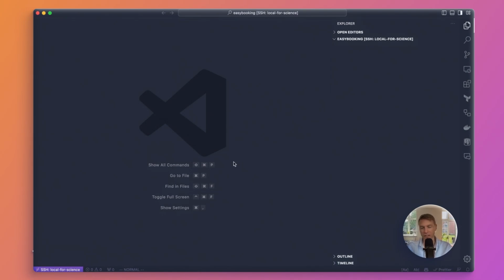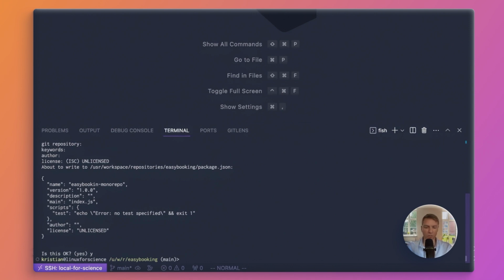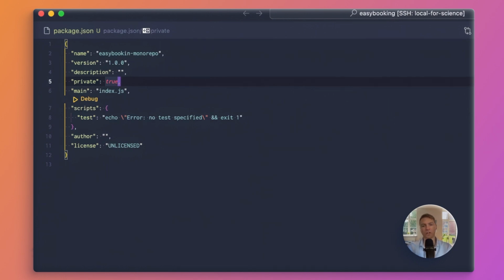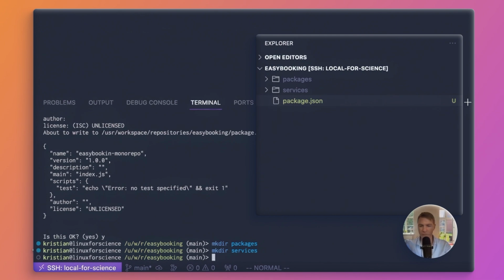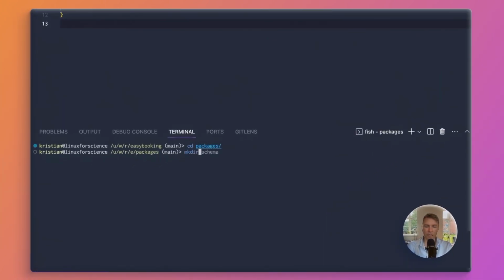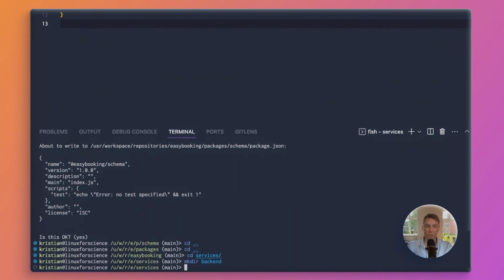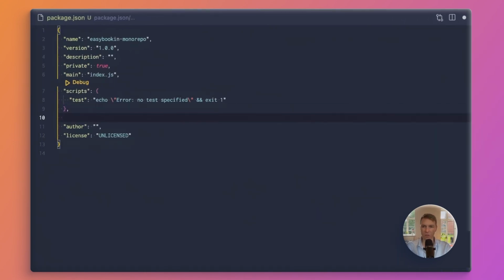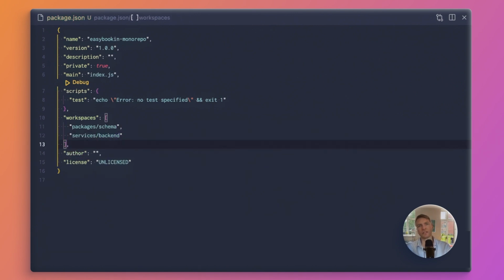How Setting Up Workspaces Boosts React TypeScript App Workflow with Fullstack Developer, Kristian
In this video, we dive into the essential steps of setting up a monorepo for your React TypeScript applications. By organizing your project into distinct workspaces, you can significantly streamline your development workflow, making it easier to manage shared libraries and services.

Join Kristian Dupont as he guides you through initializing a Git repository and configuring your package.json for a monorepo setup. Learn the importance of separating your project into packages and services, setting up a schema package for database migrations and TypeScript types, and managing dependencies to ensure proper build order within your monorepo.

To dive deeper and master these skills, check out the full course